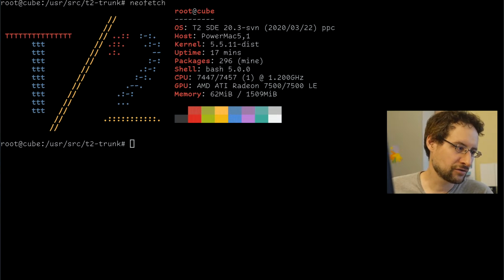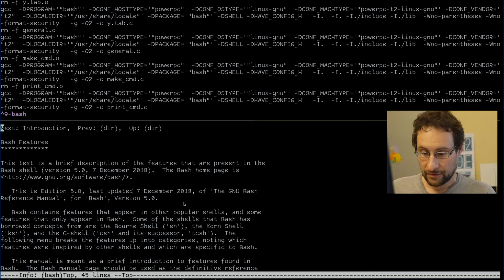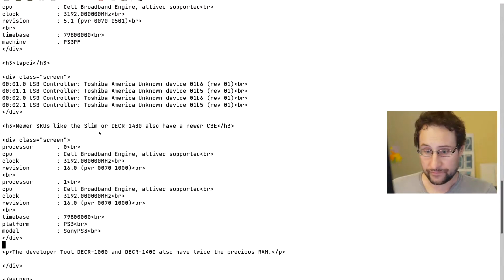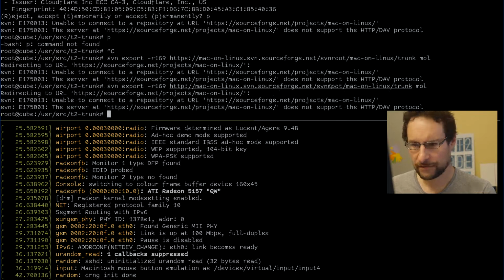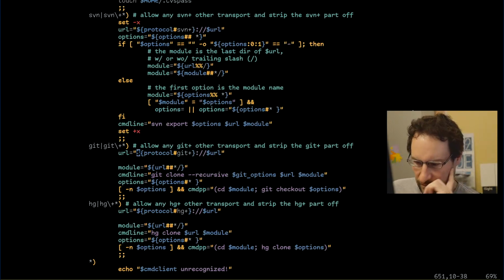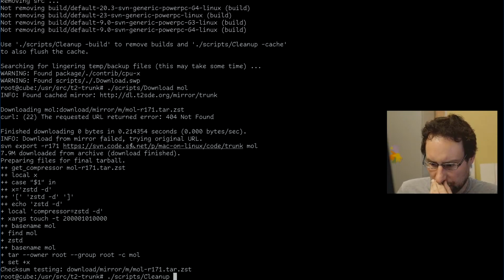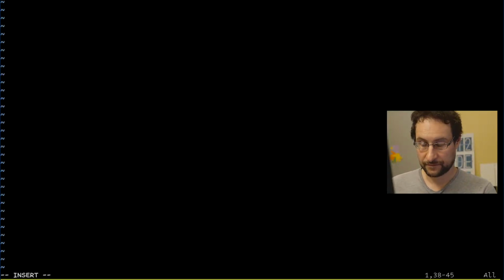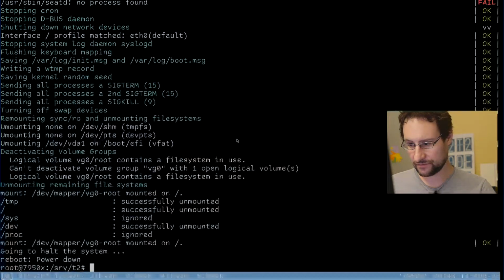MASSIVELY UPGRADED: 1.2 GHz Apple G4 Cube w/ SSD! But how FAST will it BUILD Linux OpenSource?